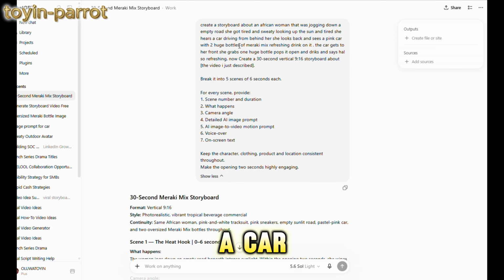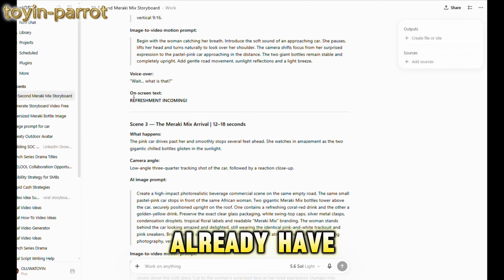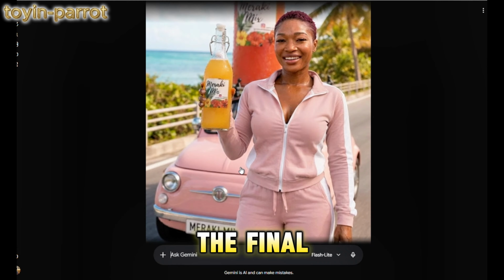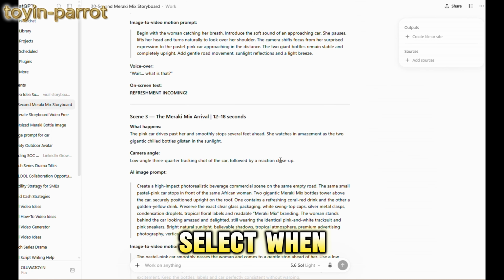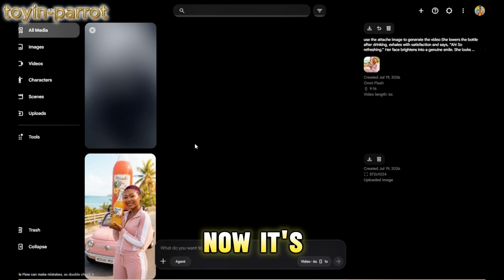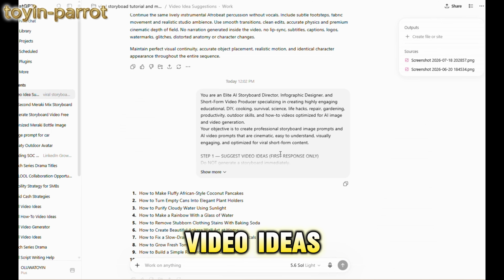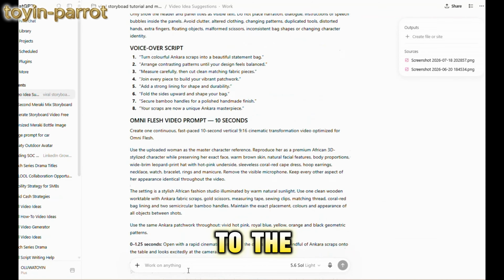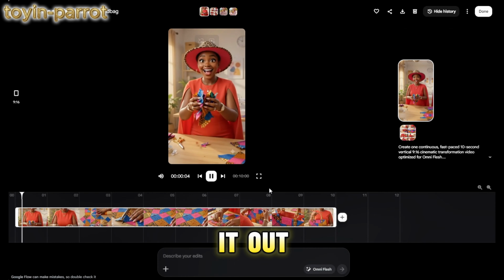How to Create Viral AI Storyboard Videos for FREE | Step-by-Step 2026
Want to create professional AI storyboard videos without expensive software? In this beginner-friendly tutorial, I’ll walk you through the complete step-by-step process using free AI tools.

You’ll learn how to:

✅ Turn a simple idea into a structured storyboard
✅ Create detailed AI image prompts
✅ Maintain consistent characters, clothing, products and locations
✅ Generate cinematic storyboard images
✅ Animate images using image-to-video prompts
✅ Add voice-over, sound effects and on-screen text
✅ Edit everything into a polished vertical video

For this tutorial, I’ll recreate a vibrant Meraki Mix product-commercial concept featuring an exhausted jogger, a pastel-pink car and two gigantic refreshing drink bottles.

This workflow can be used for:

Product demonstrations
Brand commercials
Children’s channels
Educational videos
Animated stories
DIY and cooking tutorials
Viral TikTok, YouTube Shorts, Instagram and Facebook videos

Comment “STORYBOARD” if you would like the complete master prompt.

Featured product inspiration: @meraki_mix